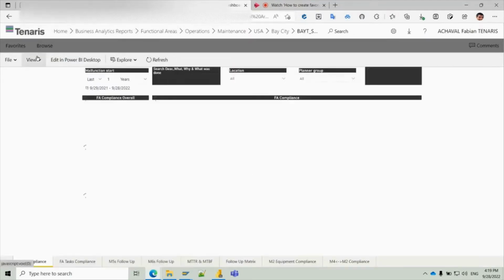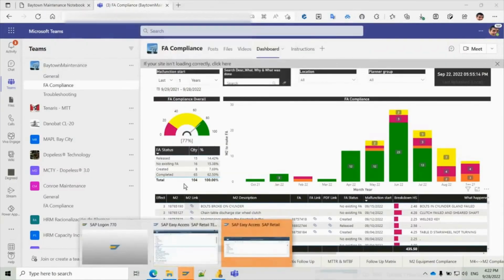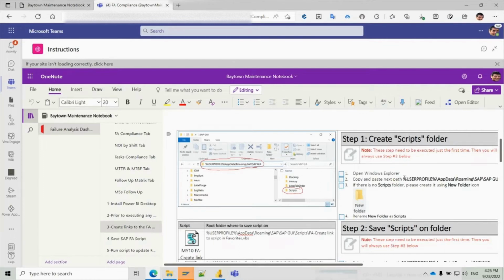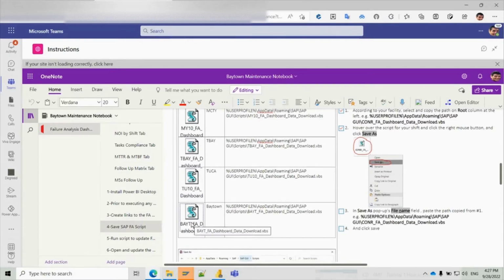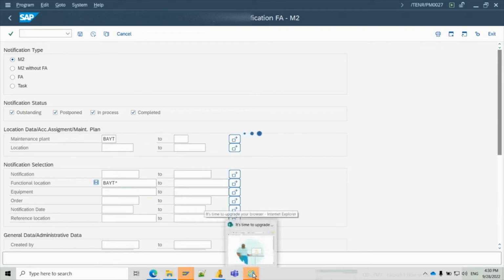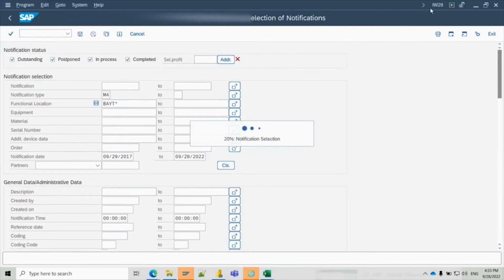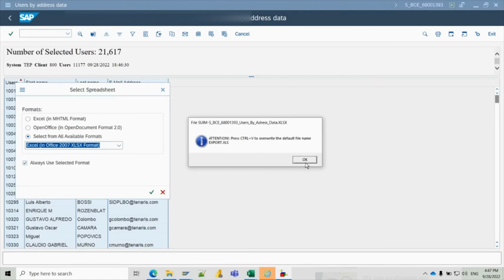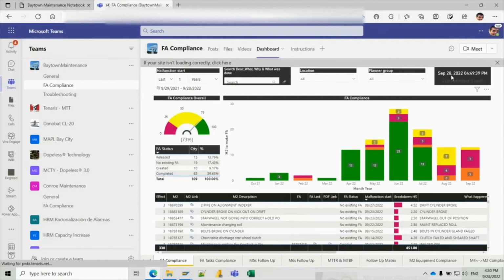BAYT How to update the FA Dashboard